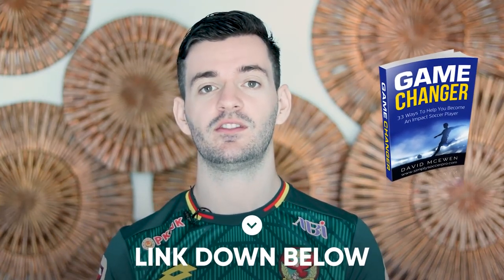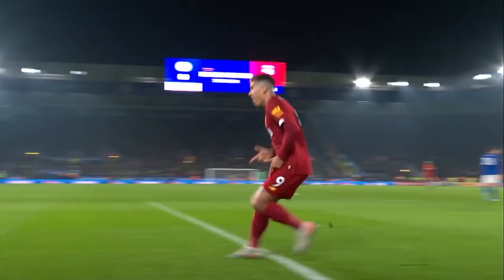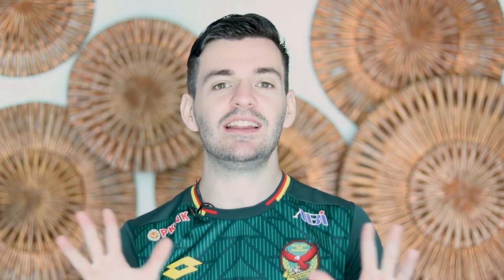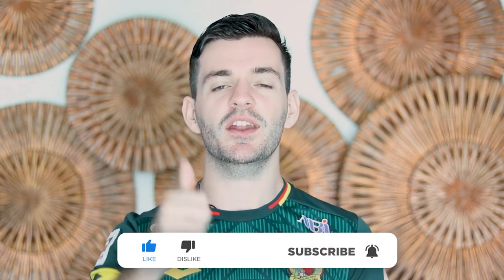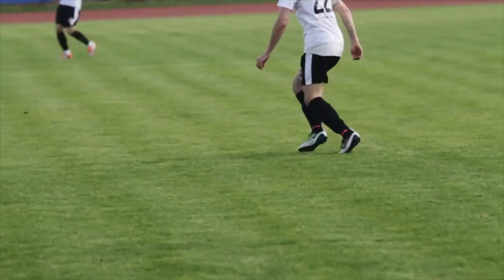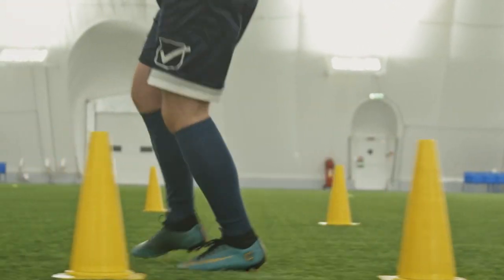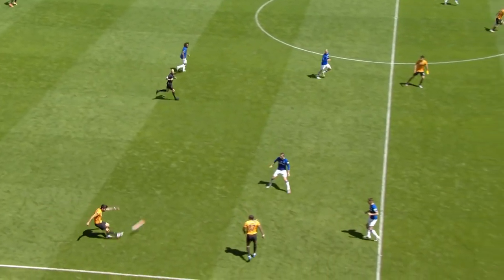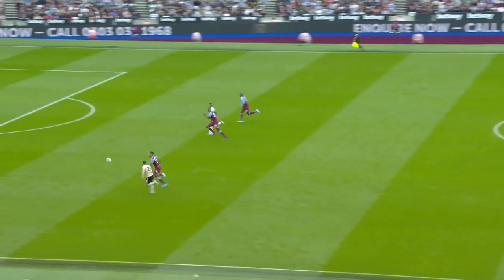Struggling To Get Assists? Here's The Fix!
Training programs - Are you struggling to get assists in in football? Here's the fix!

My Favorite Benefits:
Increase speed and acceleration
Increase peak strength and endurance levels
Improve cognitive function, focus, and concentration
Decrease recovery time by quickly rebuilding muscle tissue
Keto-friendly, Soy-Free, Vegan, Gluten-Free, and NON-GMO
3x more effective on a gram-for-gram basis than any protein source